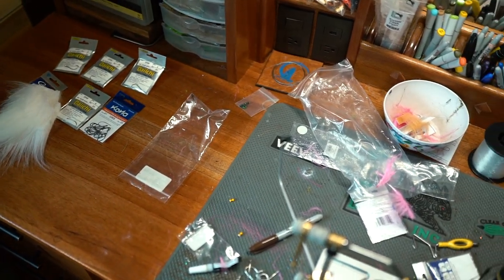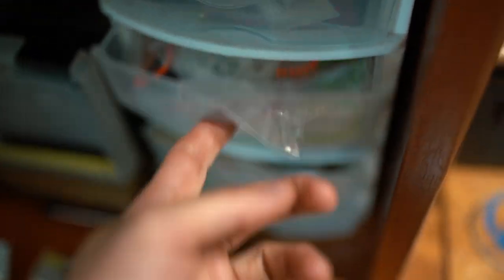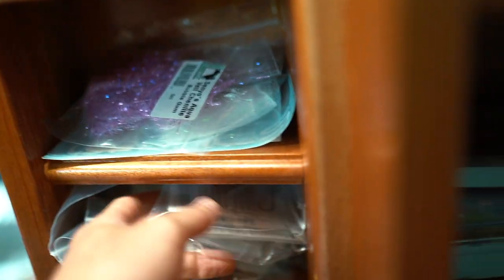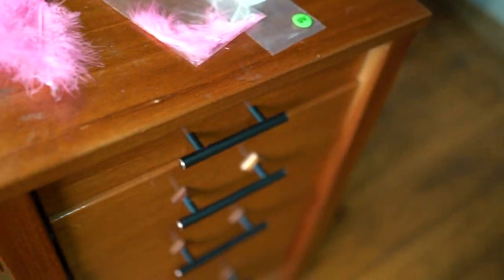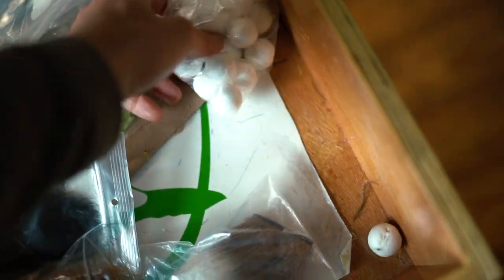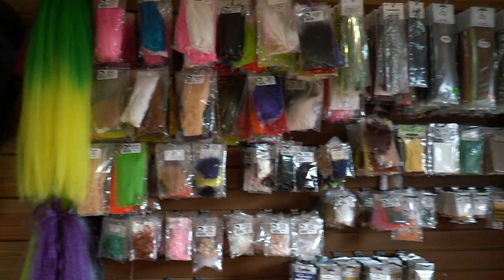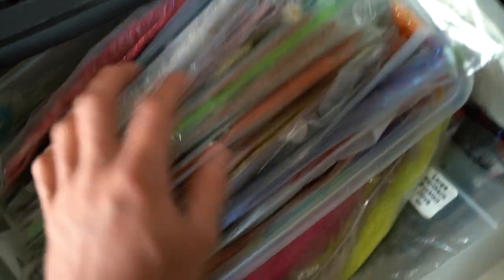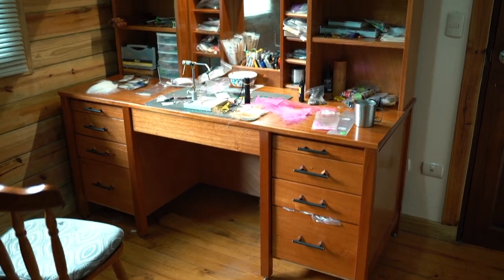TOUR My Custom Fly Tying Desk: BACKWATER VLOG #70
In Episode #70 of the Backwater Vlog I take you on a BASIC tour of my custom fly tying desk and how it looks on any given day.